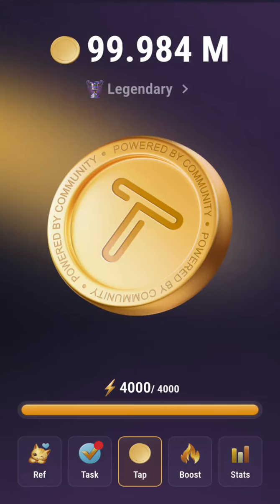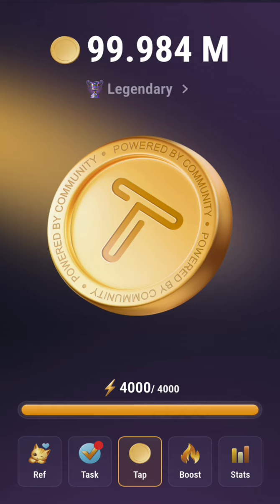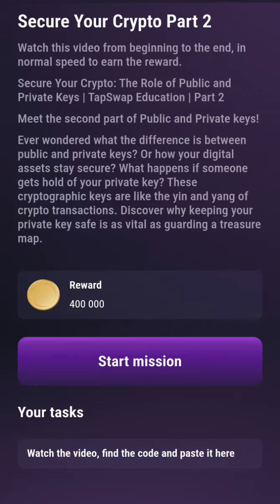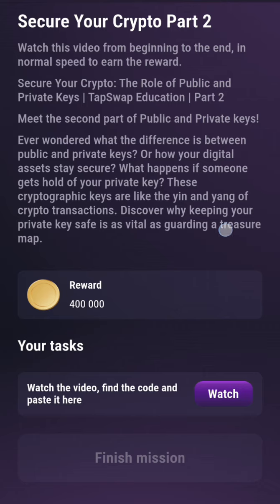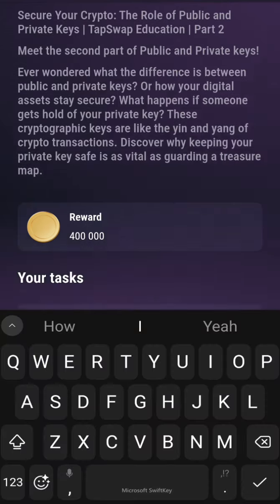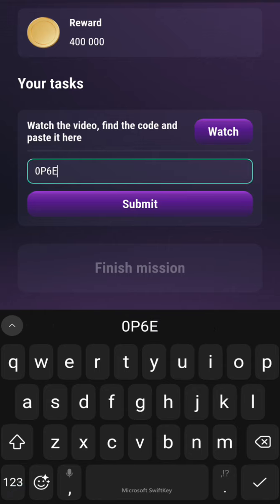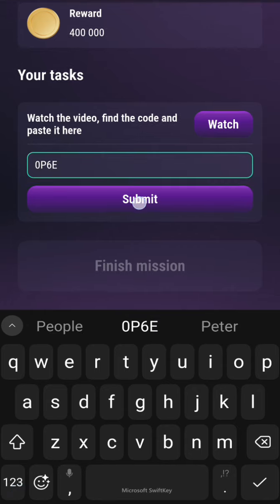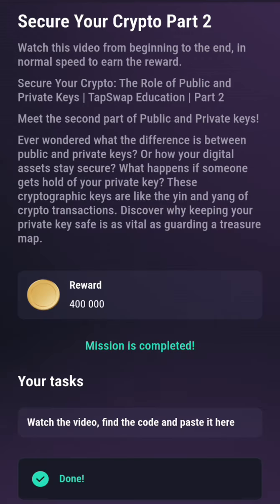July 24 Tapswap video code | Secure Your Crypto: The Role of Public and Private keys | Part 2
Secure Your Crypto: The Role of Public and Private keys | Tapswap Education | Part 2

Tapswap video code